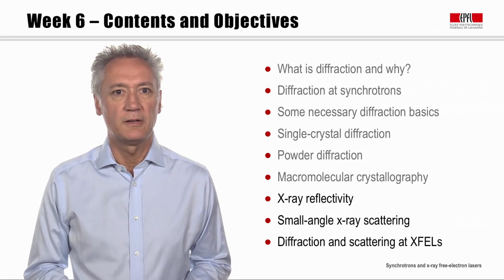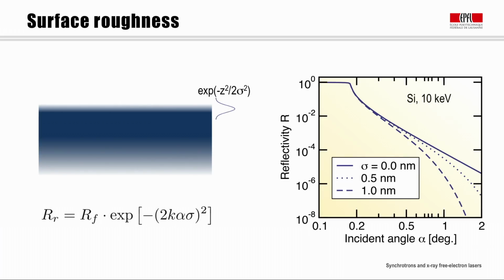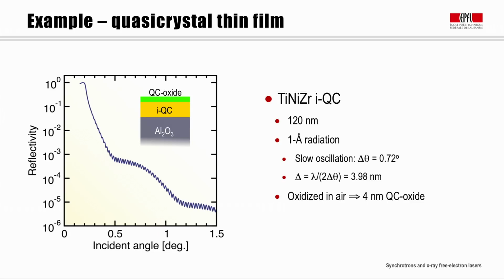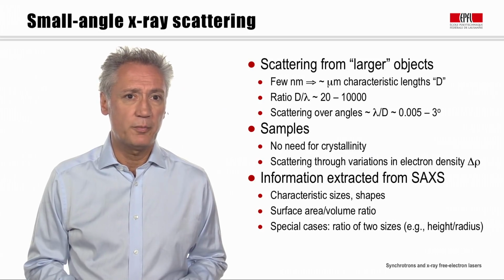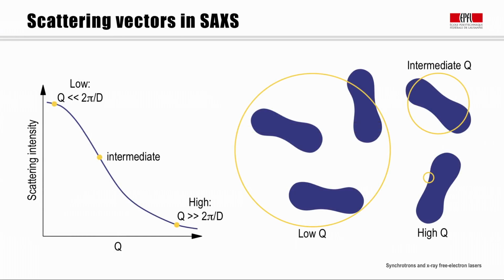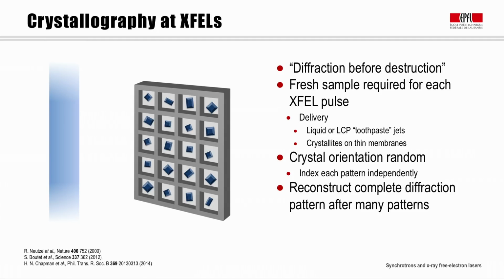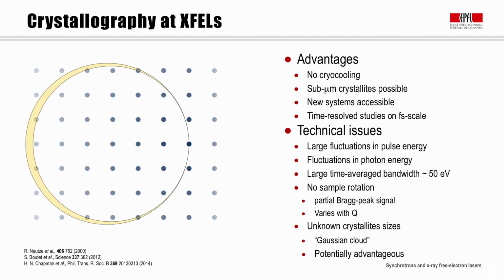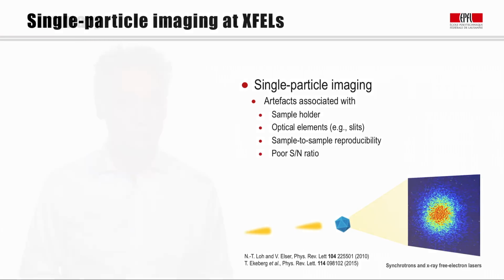6.3 Diffraction and Scattering - Part 3